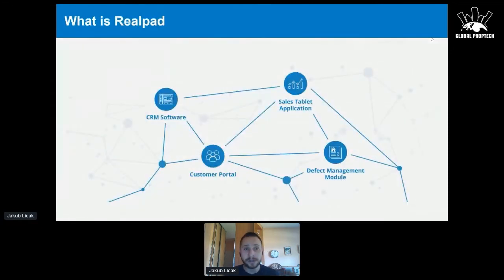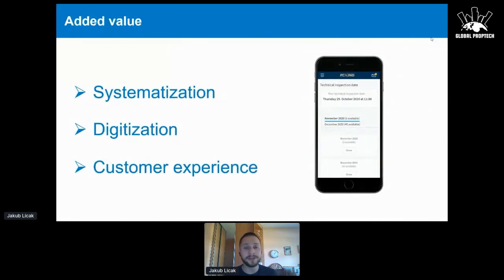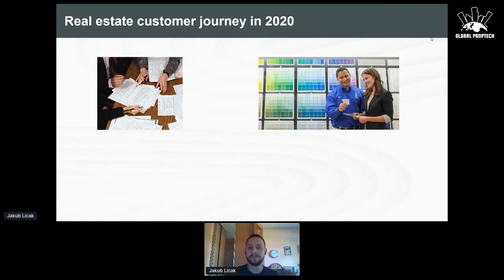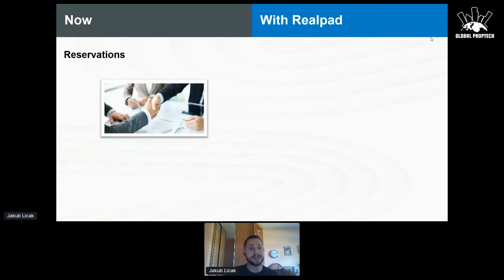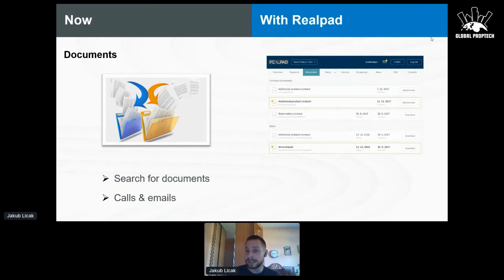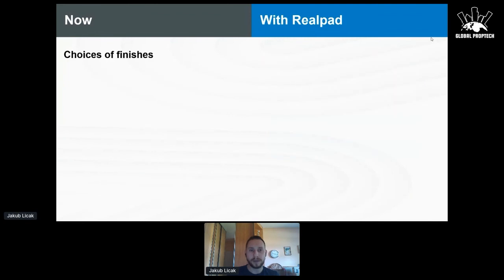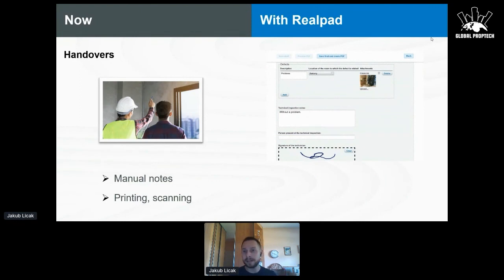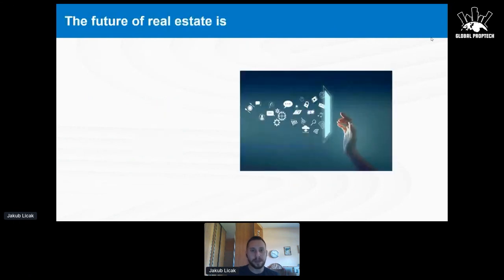Smarter real estate sales management platform | Global PropTech Online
Smarter real estate sales management platform for sales, marketing and project management teams. Driving tech innovation to build a real estate platforms.

Jakub Licak from Realpad will enlighten us with more details about this topic.